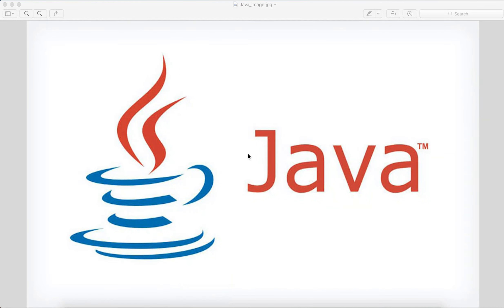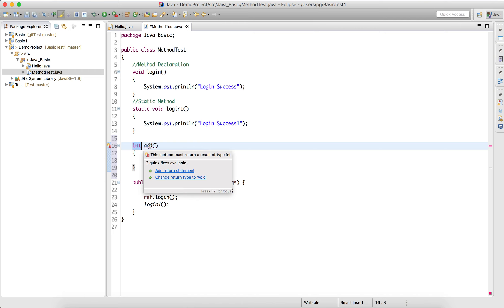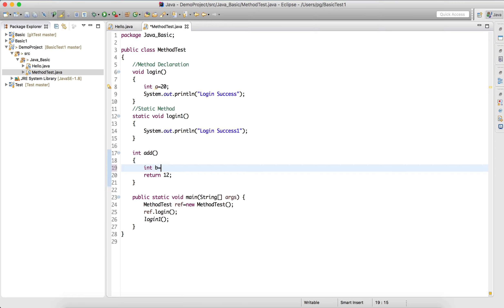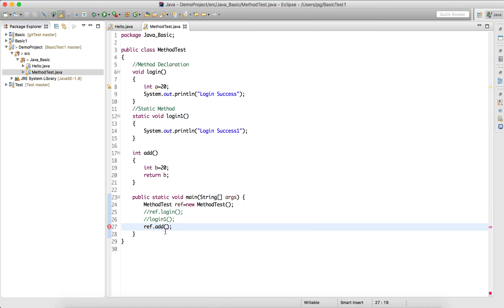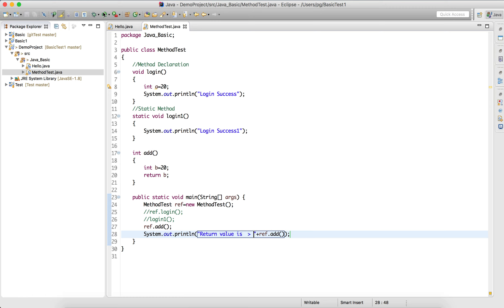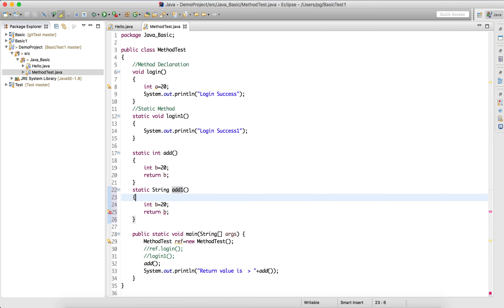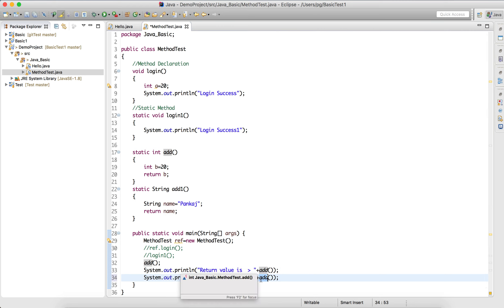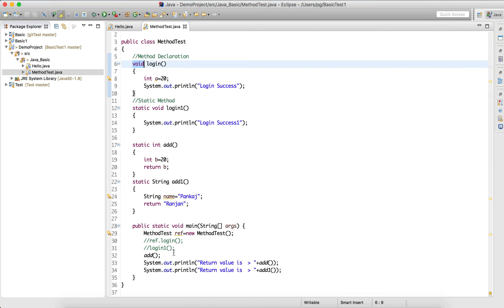7 What is Java Return methods ? What is return type ? Java Basic ?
For Complete Playlist please refer below link:
Basic JAVA

Thank you! Java  Return